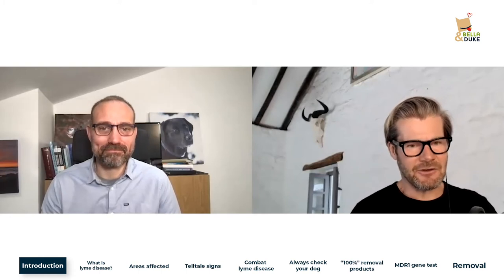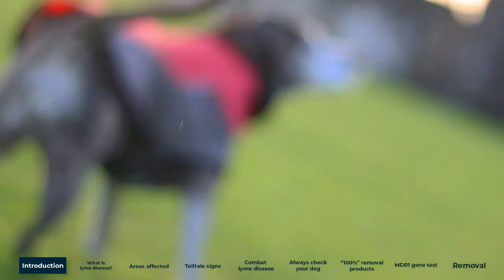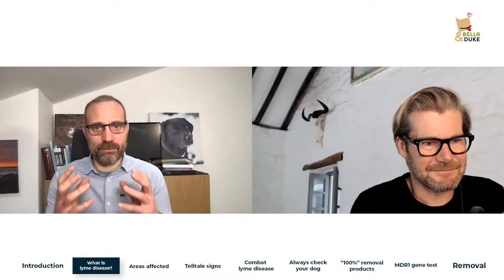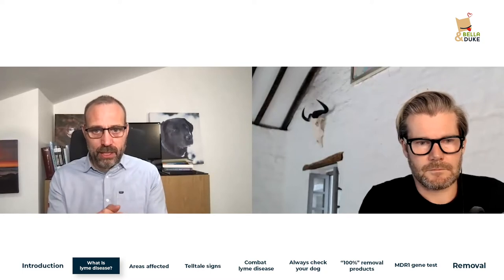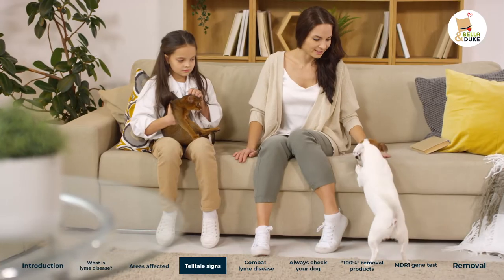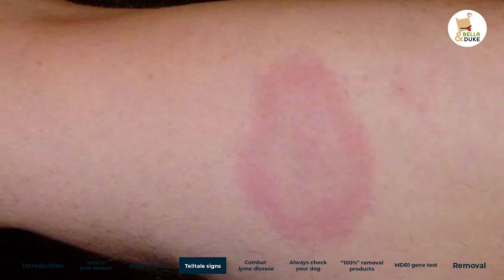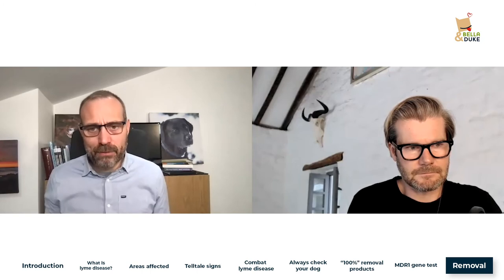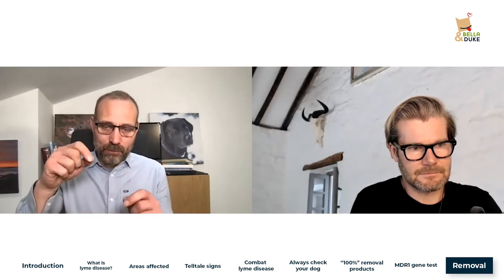Lyme disease in dogs and cats, the essentials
Tick season is back.

Rowan Sanderson sits down with Dr. Brendan Clarke, Co-Host of Raw Pet Medics and President of the Raw Feeding Veterinary Society (RFVS) to discuss Lyme disease in dogs.

Contents:
00:00 - Introduction
00:32 - What is lyme disease?
02:31 - Signs to look out for
09:13 - How to combat lyme disease
12:25 - Always check your dog
14:08 - Think twice about 100% removal products
15:15 - MDR1 gene test
17:34 - How to remove

Lyme disease is an infectious disease caused by a type of bacterium called spirochete, which is carried in the digestive tract of ticks. The ticks regurgitate materials, including this bacteria, into the skin of whatever they are feeding on.

Listen in as Rowan and Dr. Clarke run through tick hotspots in the U.K., signs of Lyme disease to look out for, how to address Lyme disease, how to remove ticks, and why to avoid products that assure “100%” protection against ticks.

Remember, ticks are incredibly resilient. It is best to be vigilant, avoid, remove, and deter rather than use a chemical which is potentially so strong that it can harm your dog in addition to killing the ticks. Never go for the easy option.

Looking for an environmentally-conscious dog food company who puts your dogs' health and happiness first?